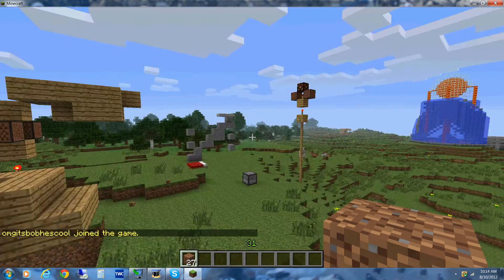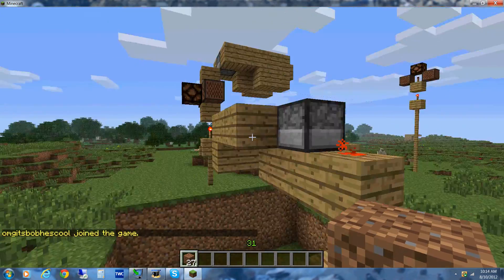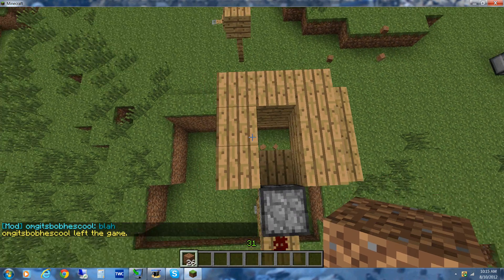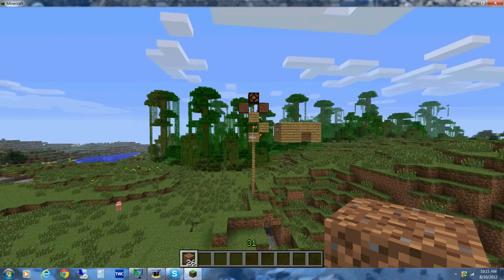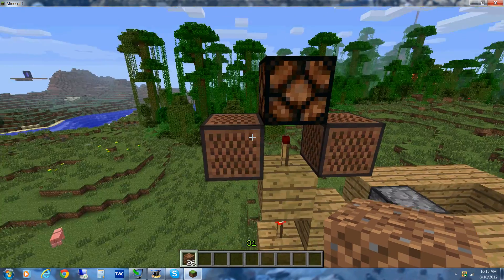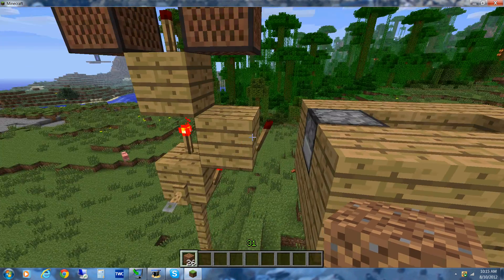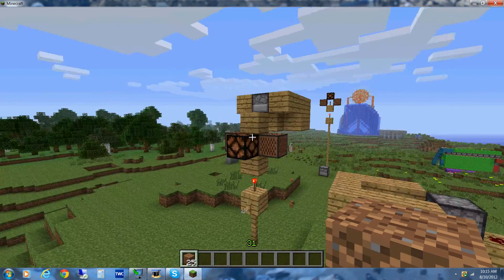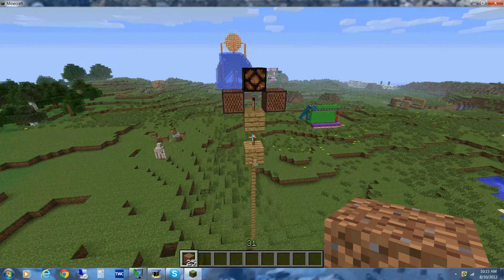Minecraft Telegraph System 1.3.1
This is the first telegraph system in 1.3.1 Minecraft using only string and tripwires. It can be used for warning or distress signals and eliminates a whole lot of redstone only requiring a few torches. The noteblocks and lamps are unneccessary and are only used to show that the current has passed through it. I believe I am the first person to build this type of thing :)